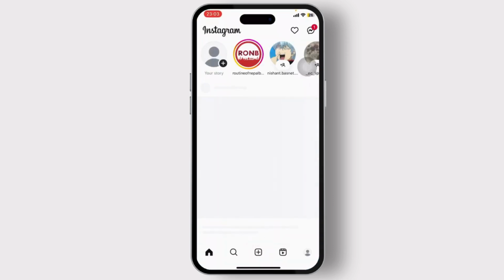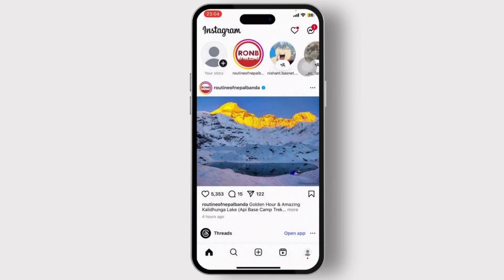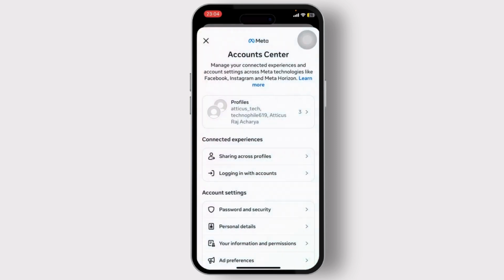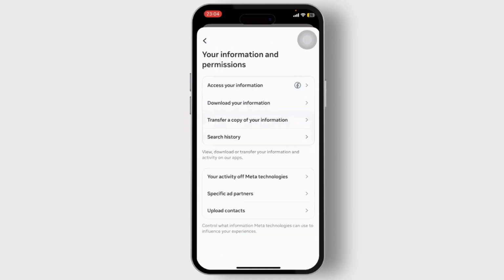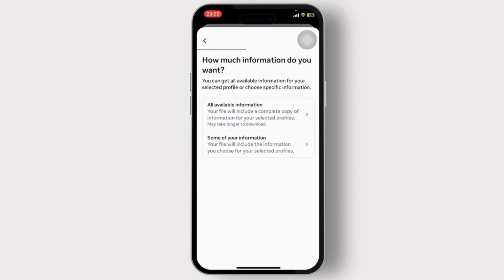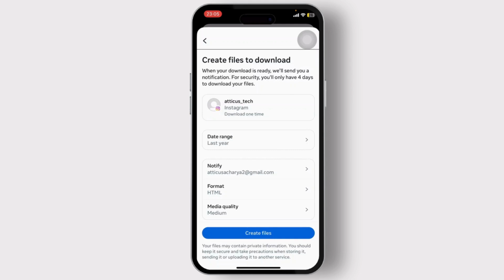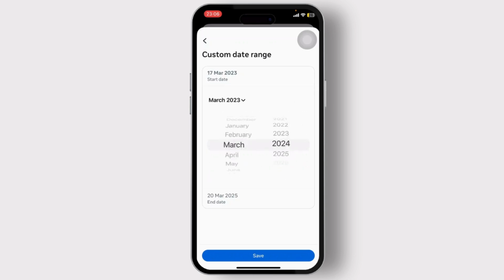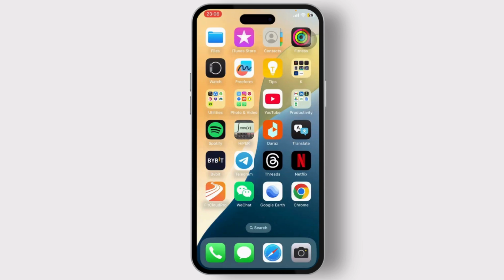How To See Unsent Messages On Instagram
Learn how to see unsent messages on Instagram in this detailed tutorial. We'll explore if it's possible to view unsent Instagram messages and discuss how to recover deleted Instagram messages.

In this video, you'll discover the truths about how to view unsent messages on Instagram and how to see unsend messages on Instagram. We'll also cover how to recover deleted messages on Instagram and how to read deleted message on Instagram.

Timestamps:
0:00 Introduction
0:30 Understanding Unsent Messages
1:45 Exploring Recovery Options